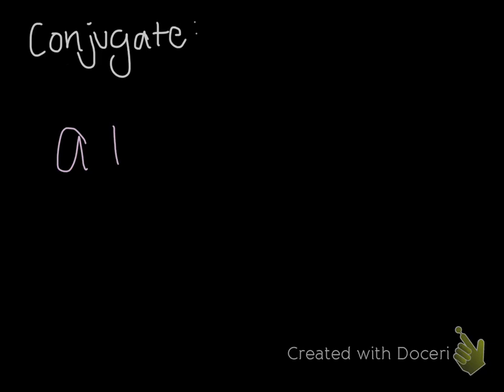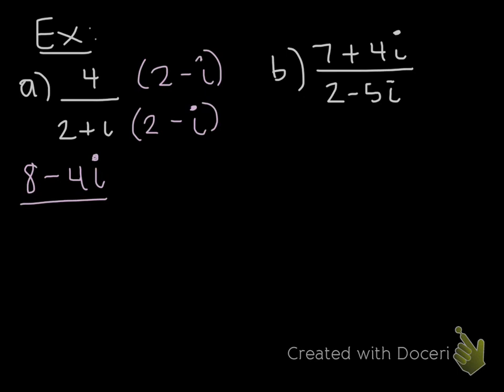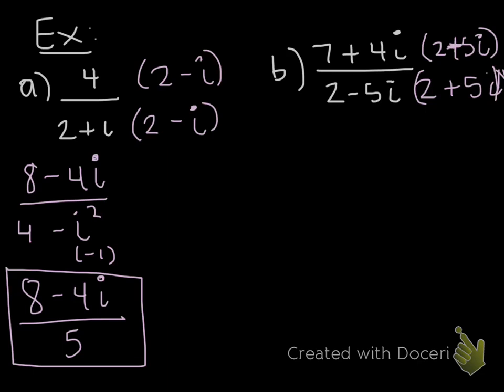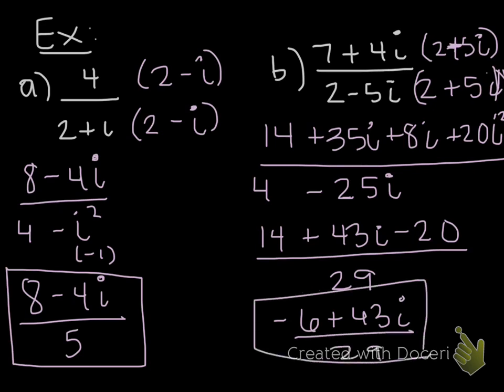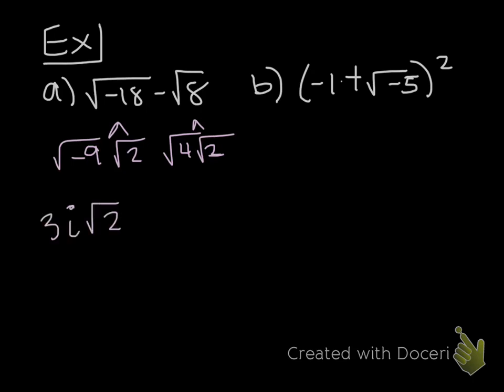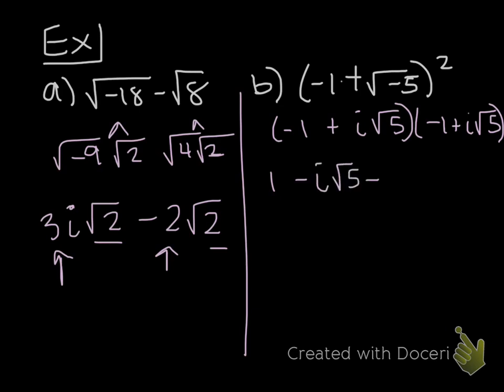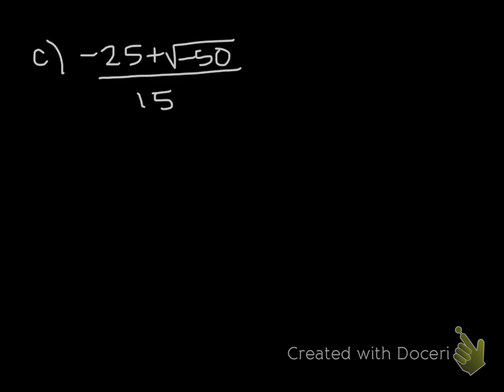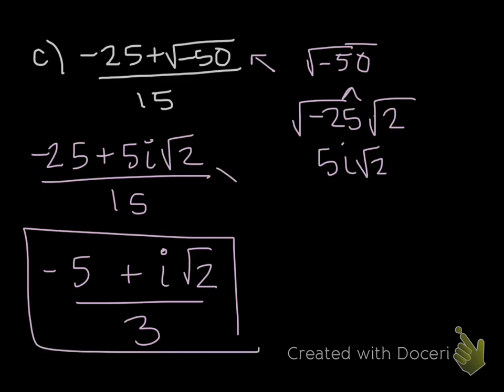2.1 Day 2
Complex Numbers (Dividing)